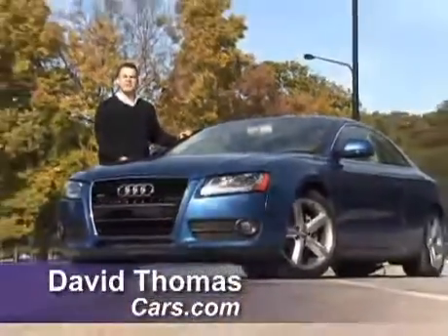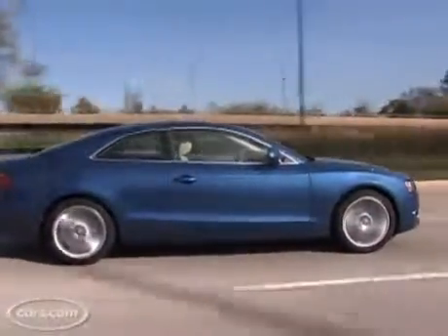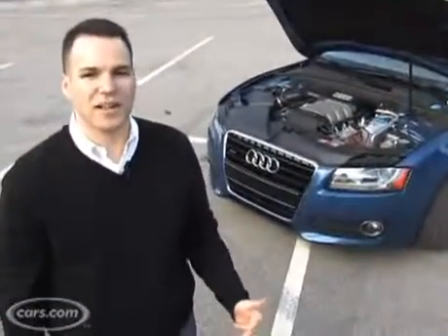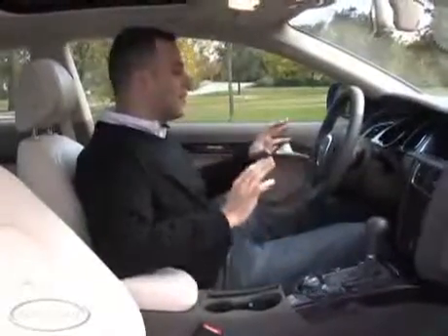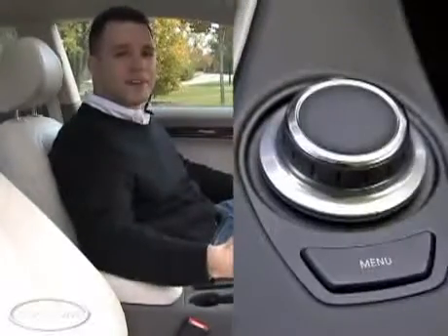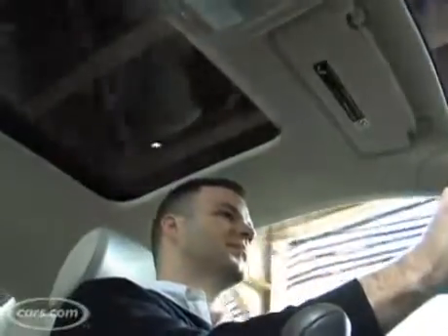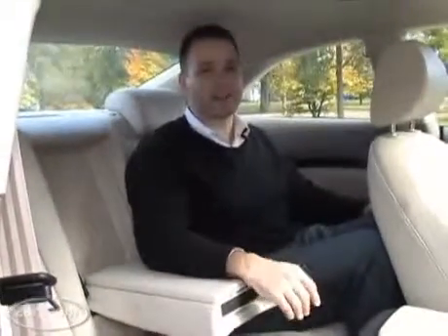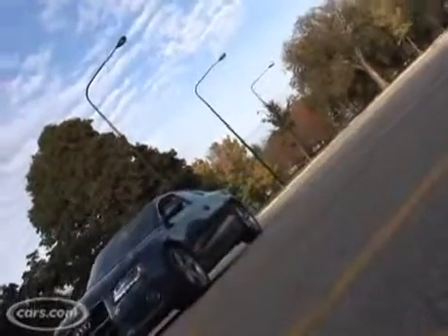2009 Audi A5 Video Cars com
2009 Audi A5 Video Cars com